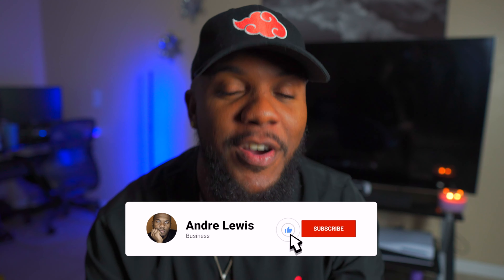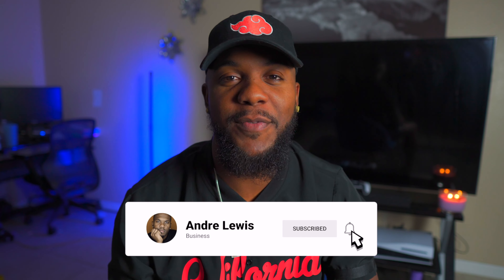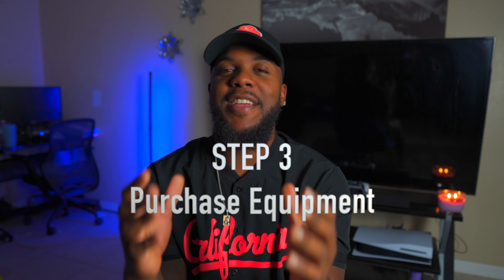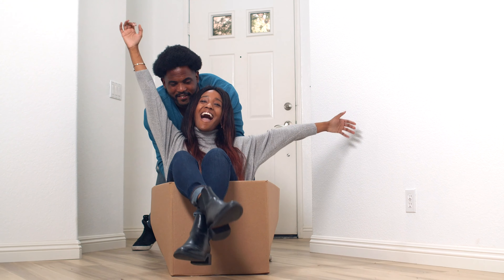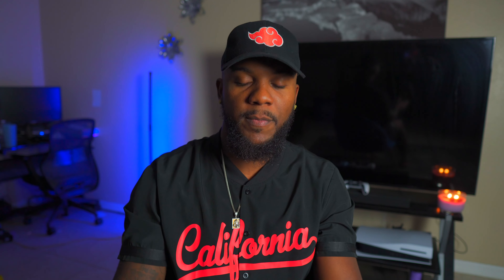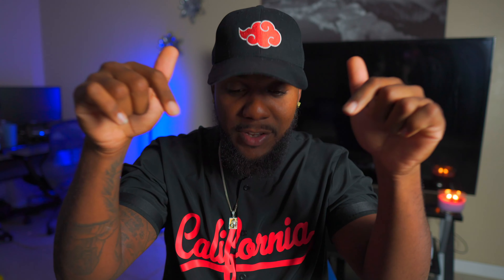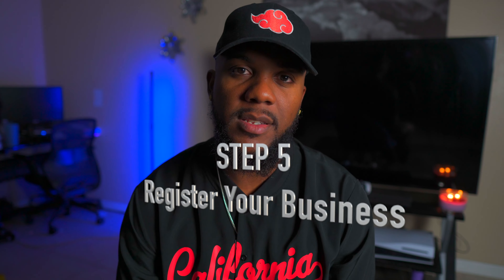How To Start a 360 Photo Booth Business (STEP by STEP)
In this video I'll be showing you how easy it is to start a 360 Photo Booth business! This is the perfect side hustle in 2023.

**PURCHASE YOUR 360 PHOTO BOOTH HERE**

Want to have a 1 on 1 with me and ask anything you'd like? Lets chat

Essentials for your 360 Photo Booth Business:

Stanchion Ropes
32" TV
Square Ringlight (Versatile)
Apple TV
LED Video Light Battery Powered Photography Light
Money Gun
Paper Money
Rolling TV stand
iPad Floor Stand
Power Bank
Extension Chord (Surge Protector)
Bubble Gun
Cable Grip Floor Cable Cover Cords
Big Disco Lights
Small Disco Lights